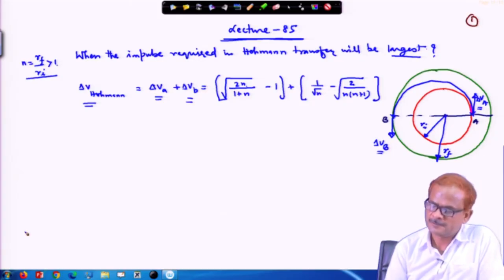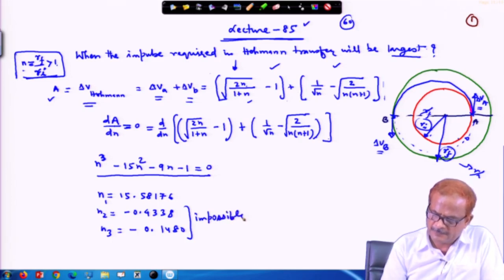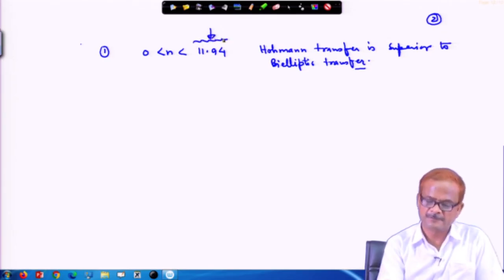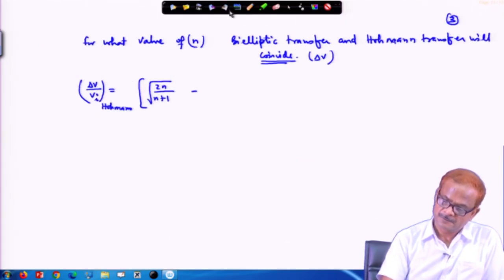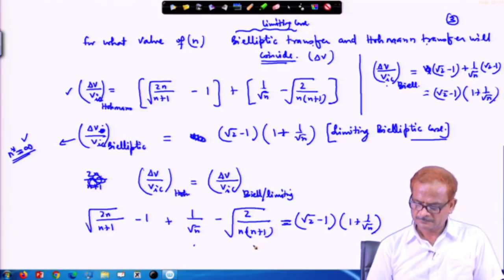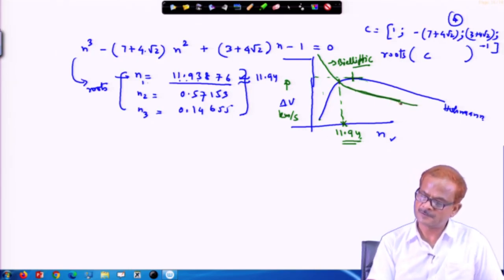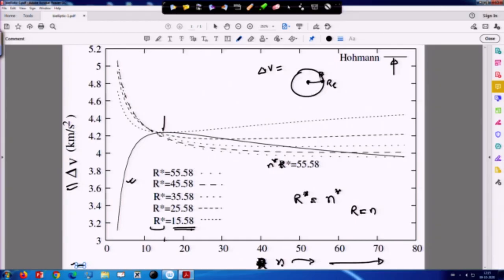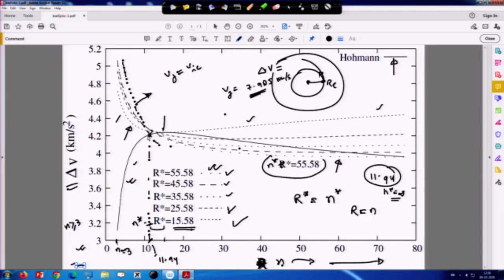Lec 85: Trajectory Transfer (Contd.)